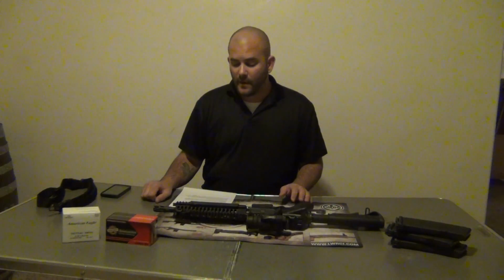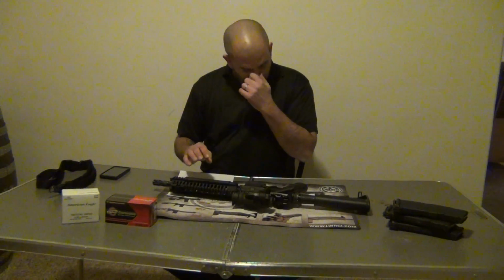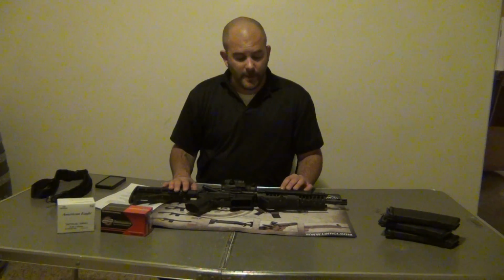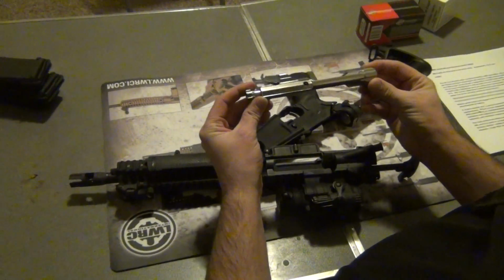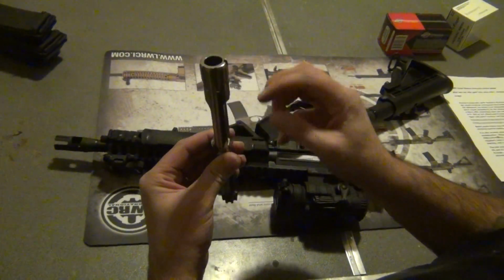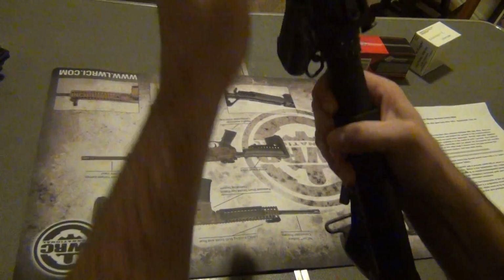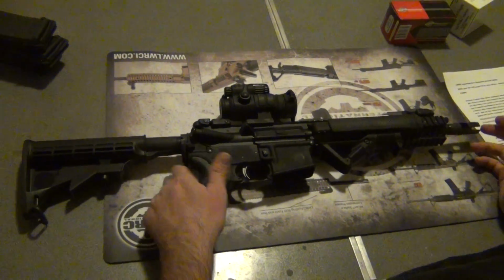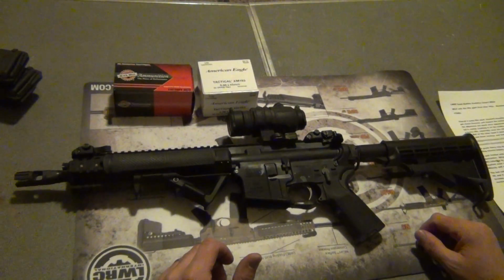LWRC M6A2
Video review (classroom) of a LWRC M6A2 10 inch Stoner Rifle (Armalite).  I break down the different components, difference and upgrades compared to other platforms.  Shooting video will be released soon.  - we want to hear from you in our forums!!